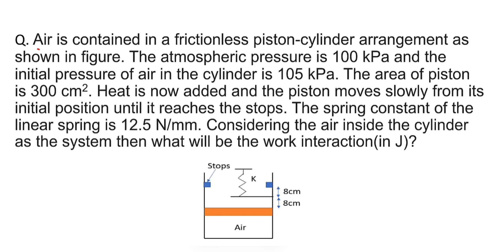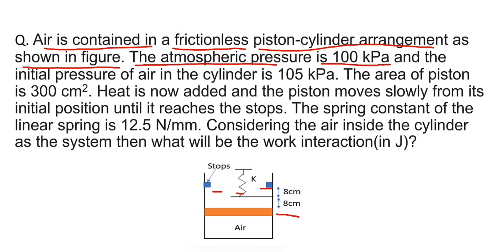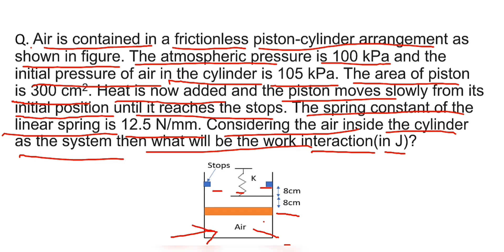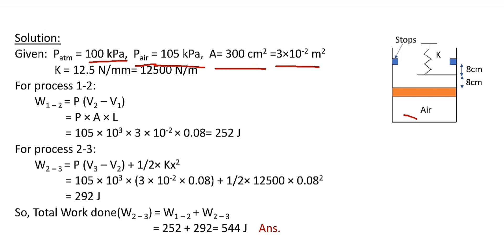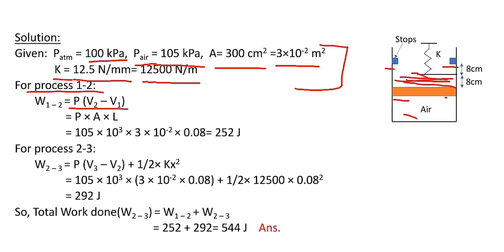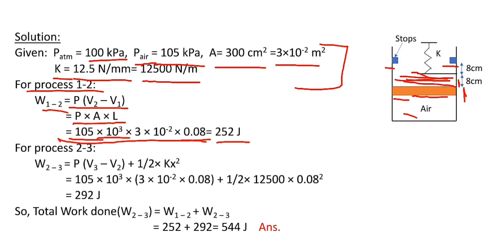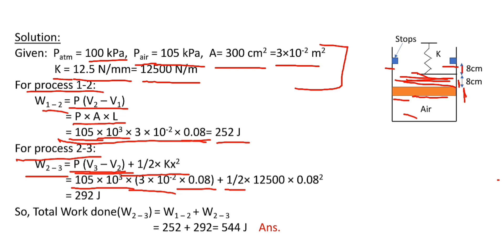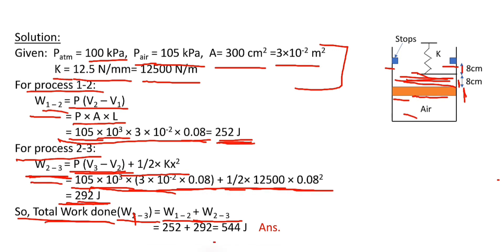Air is contained in a frictionless piston cylinder arrangement.What will be work interaction (in J)?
In this tutorial we will solve a questions which is based on piston cylinder arrangements and it is a easy problem which have ask in gate 2020 exam.